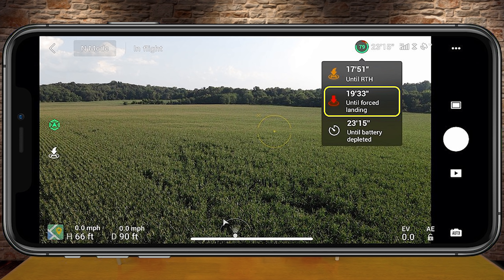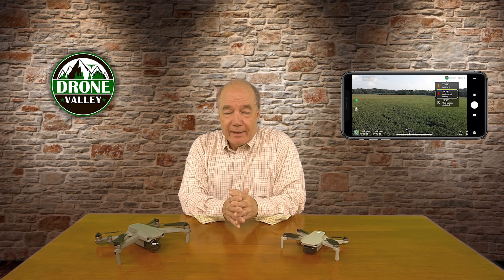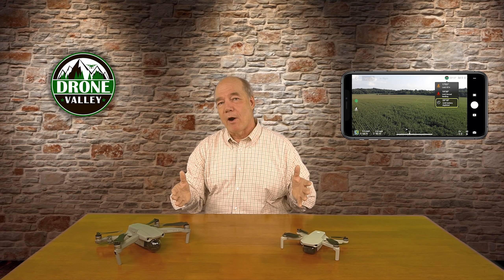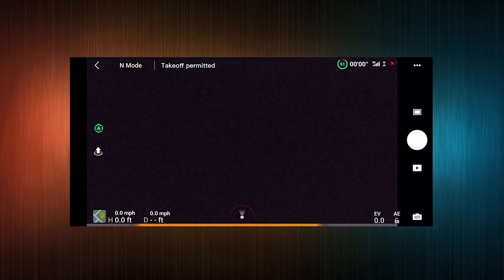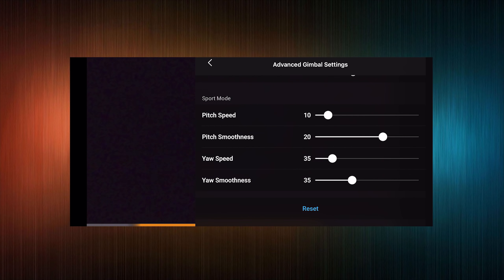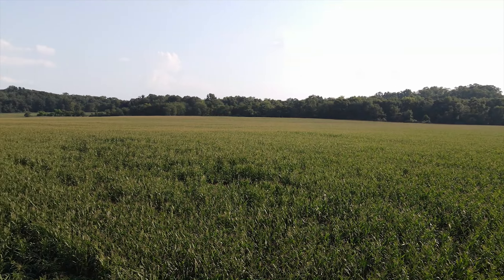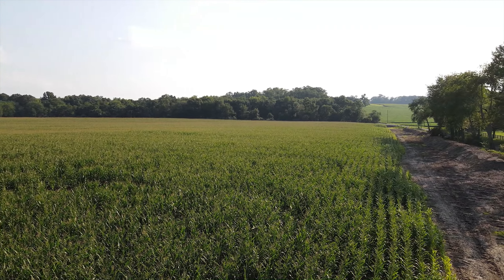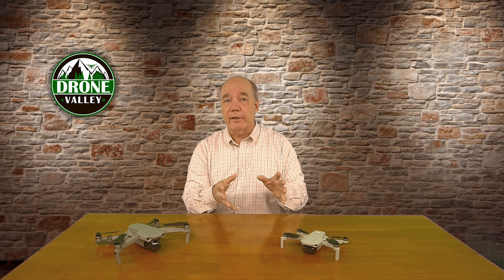The New DJI Fly Update (1.1.6) - Why This One Really Matters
The new DJI Fly application update (1.1.6) brings a few new features to both the Mavic Mini and the Mavic Air 2. In this clip I explain what these features are and provide the perfect settings for amore cinematic flight. Please let me know if you have any questions and thanks again for watching!